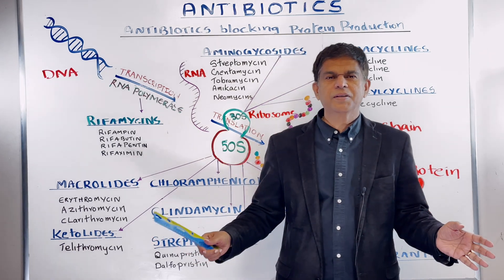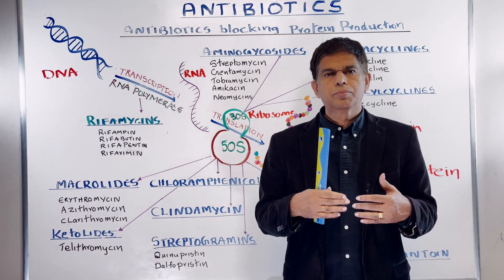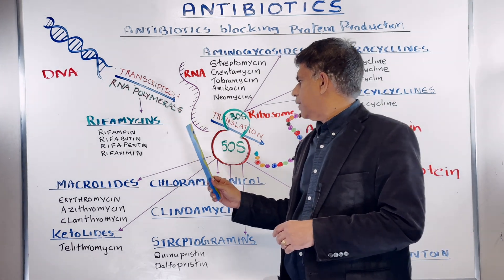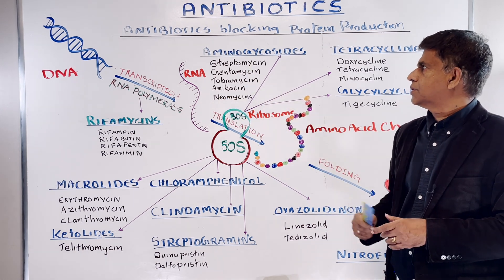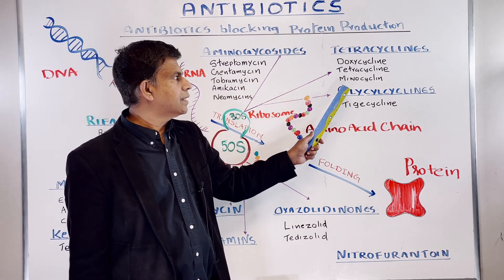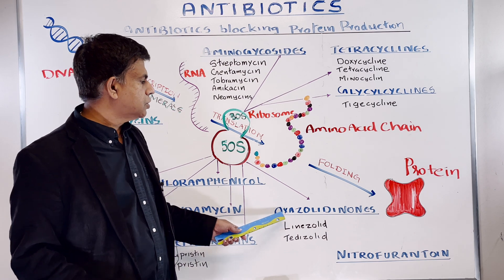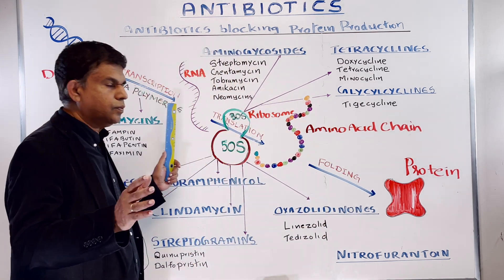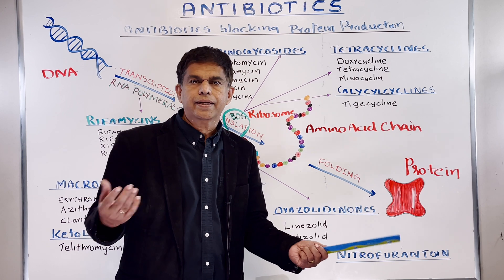ANTIBIOTICS 21 - Protein synthesis inhibitors - By Dr. PRAMIL CHERIYATH MD, MS, FACP, SQIL(Harvard)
Antibiotics
Protein synthesis inhibitors
Antibiotics mechanism of action
Bacterial infections
Antibiotic resistance
Translation inhibitors
Ribosomes
Macrolides
Tetracyclines
Aminoglycosides
Chloramphenicol
Lincosamides
Streptogramins
Oxazolidinones
Pleuromutilins
Ketolides
Mechanisms of bacterial resistance
Broad-spectrum antibiotics
Targeting bacterial ribosomes
Clinical applications of protein synthesis inhibitors